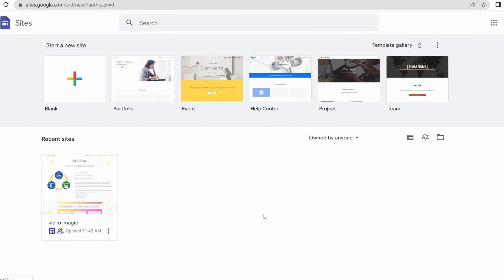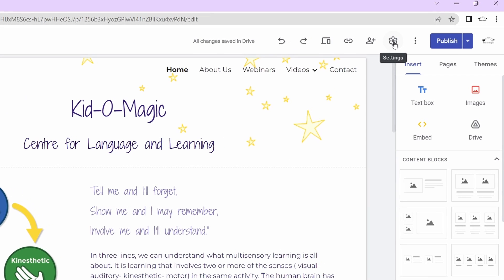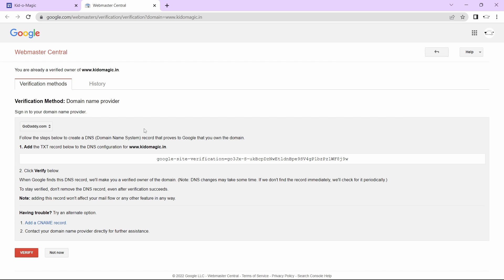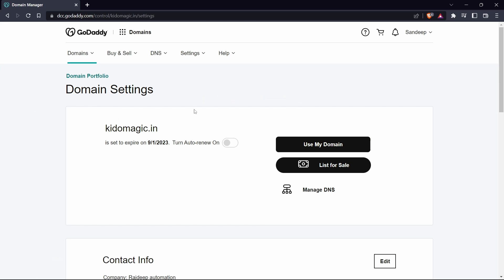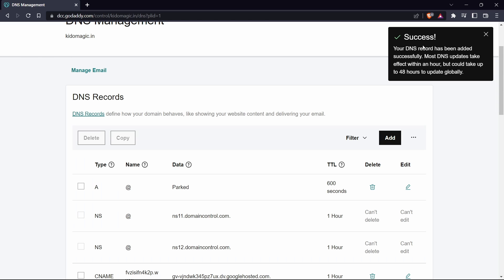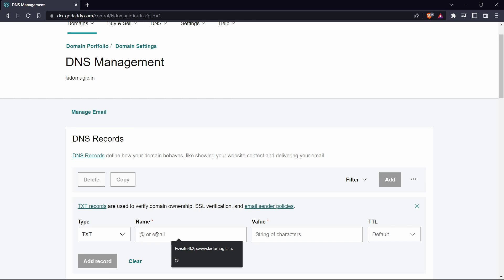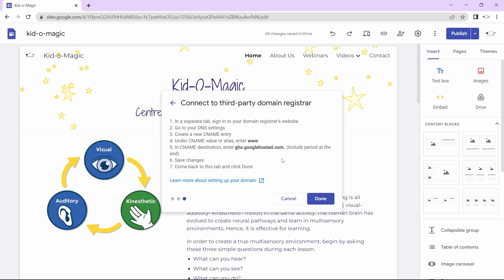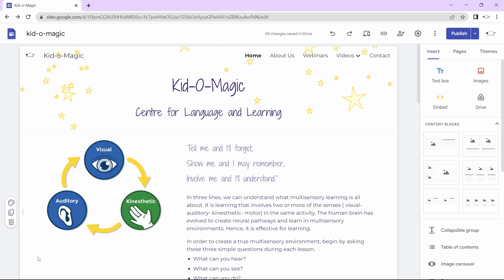How To Connect Google Sites To GoDaddy Custom Domain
This video shows you how to connect your Google Sites to a Custom GoDaddy Domain.

In this video, I show you how to link a Google Site to a GoDaddy custom domain. The method is easy and will take less than 5 minutes to work.
Timestamps:
00:00 - Introduction
00:25 - Start
01:33 - Verify using CNAME
02:44 - Verify using TXT
03:28 - Final Step